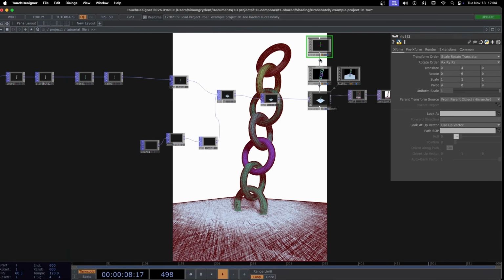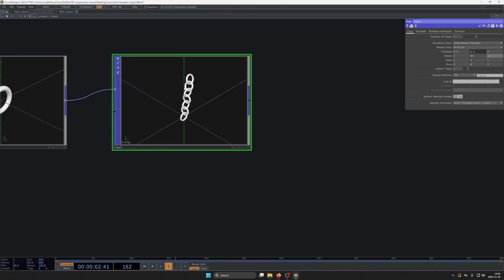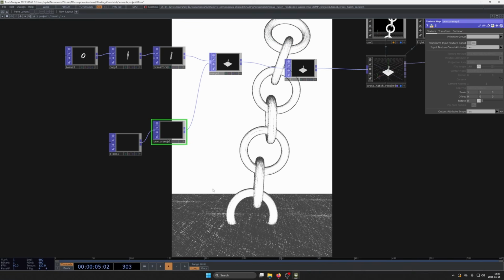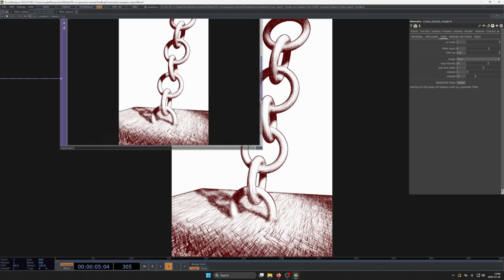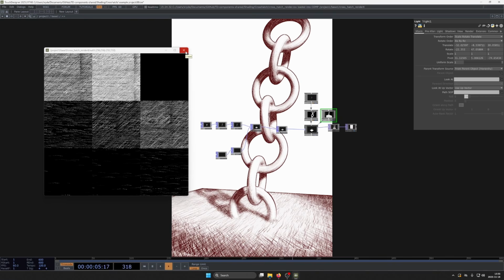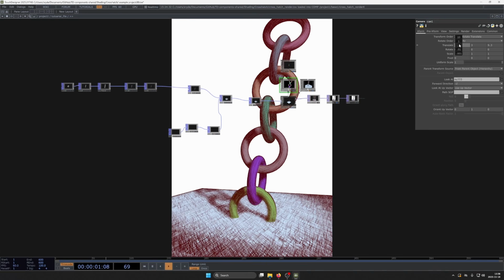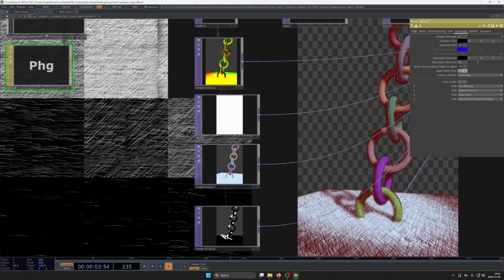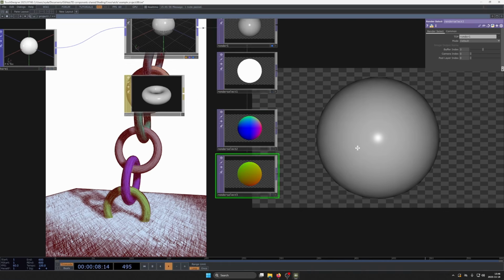TOON SHADER for TouchDesigner POPs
0:00 intro
1:10 greeting the geometry
4:23 using the cross_hatch_render TOX
17:20 how it works
21:45 using render buffers